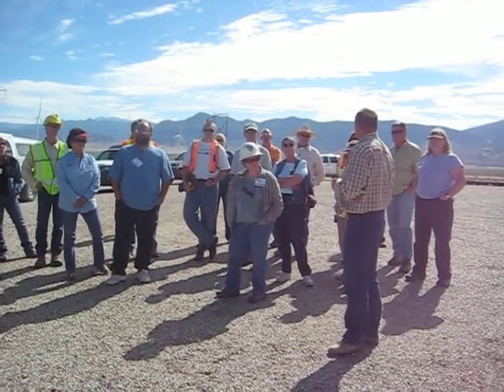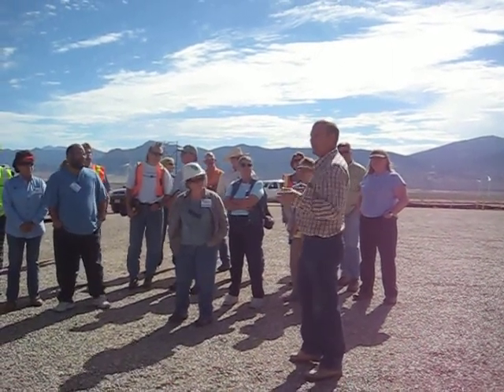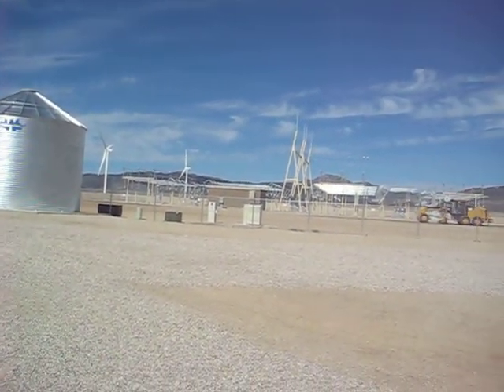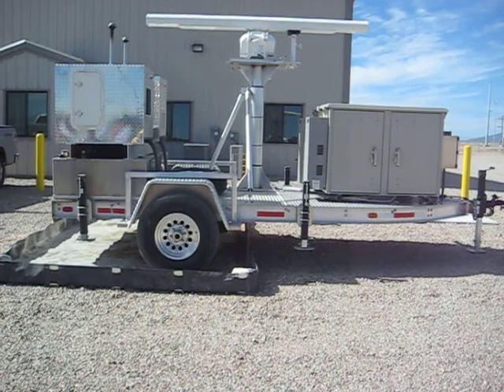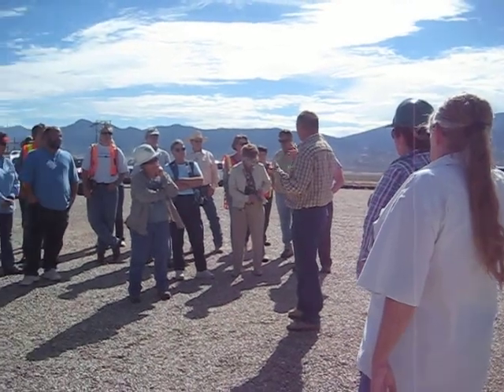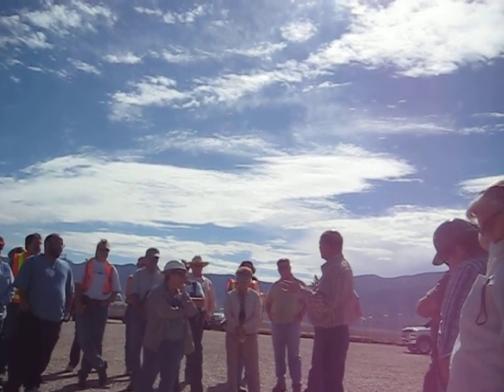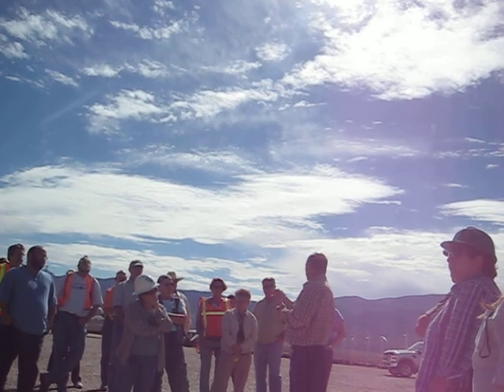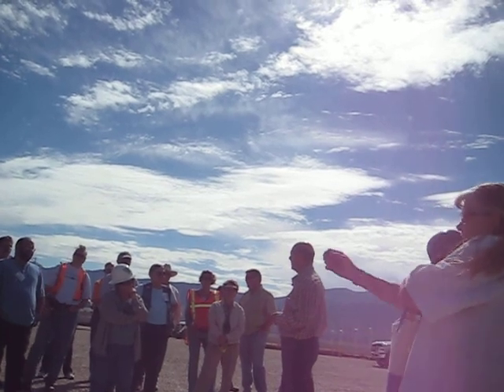Spring-Valley-RAC.mov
July 31, 2012 Bureau of Land Management Resource Advisory Committee meeting and field trip to the Spring Valley wind energy project by Pattern Energy. Next to Great Basin National Park, Nevada.